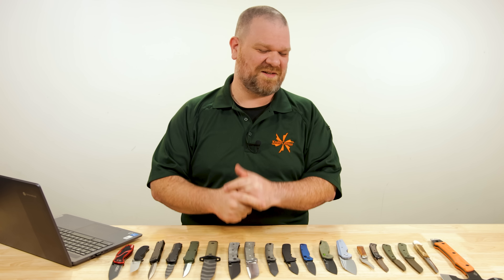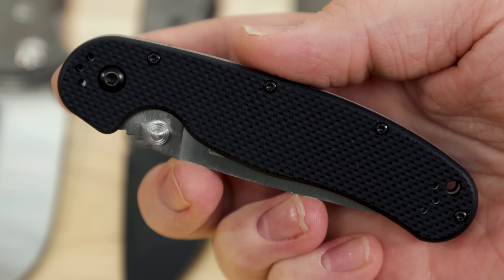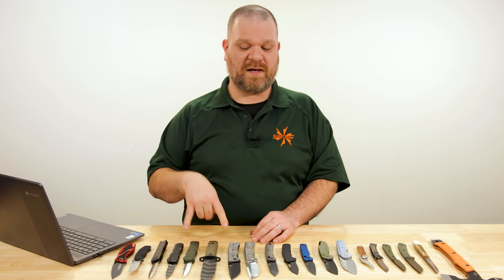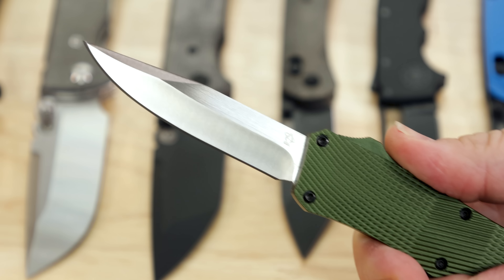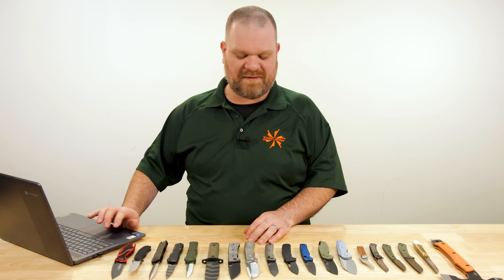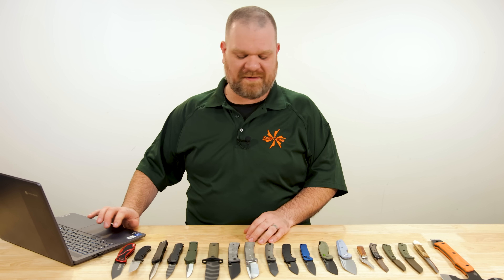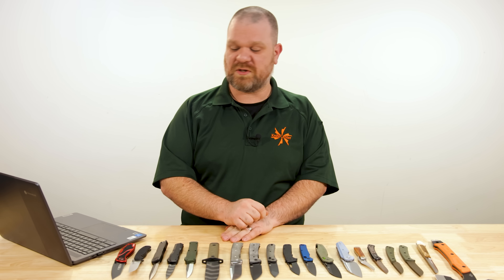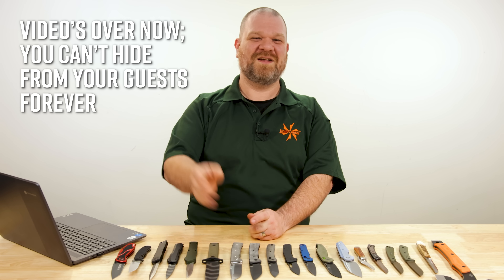Microtech Stops (Blade) Playing Around - New Knives November 28th, 2024 at KnifeCenter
Tuck in to turkey, company, and new knives! Kerhsaw continues its 50th anniversary, the RAT has a new size and steel, and Microtech has solved the problem of blade play in OTFs. Check out the latest knives and EDC gear from KnifeCenter

The availability of custom, sprint run and limited edition knives are often limited to stock on hand. Check the links below for the latest availability and prices.

Featured Knives
00:00 Intro
00:28 Kershaw Blur 50th Anniversary
03:01 Ontario RAT Model 1.5 MagnaCut
06:00 Microtech Ultratech Zero Blade Tolerance
09:00 Kershaw Livewire Tiger Stripe
10:35 Mantis Auto OTF
12:18 Zero Tolerance 0006TSOL
14:00 Chaves Blue Line Redencion 229
16:46 Knafs Lander 2 Tanto
18:39 Demko Shark Cub Stealth
19:51 Kershaw Bel Air
21:18 Tenable Model 6
23:52 Tenable Rafe L
26:00 Case Copper Kirinite
27:14 Browning Jericho
29:12 Browning Back Country Micro and Medium
31:38 Condor Samicarta
33:24 Olight Otacle A1 Hatchet